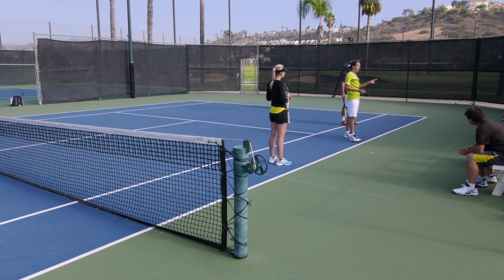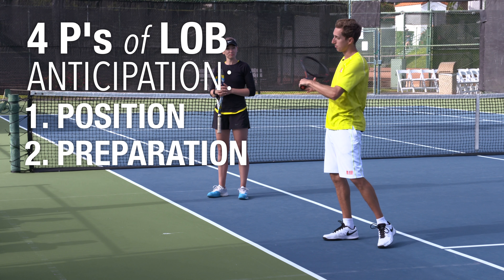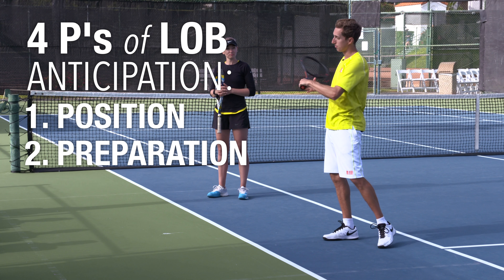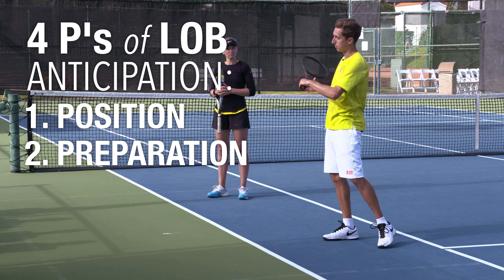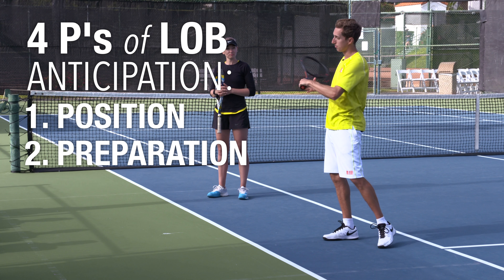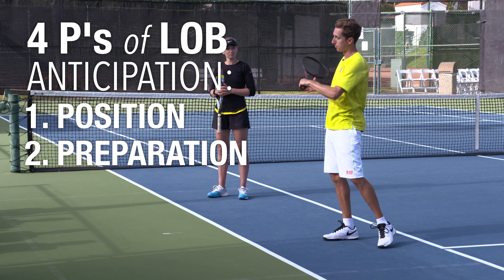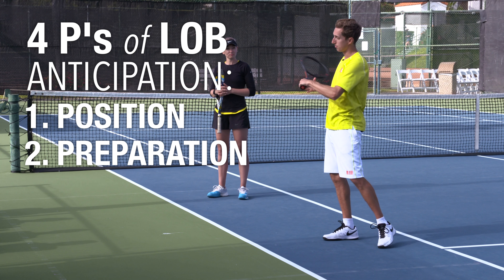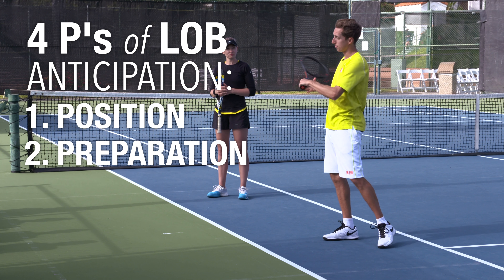How To ANTICIPATE and DOMINATE the Lob: Ultimate Tennis Lesson